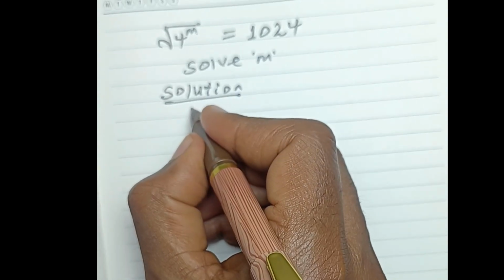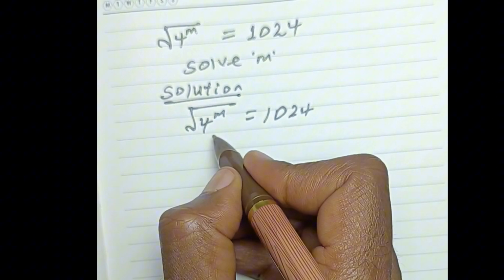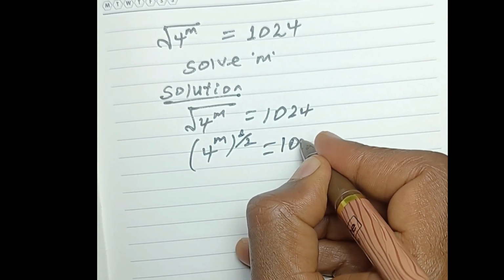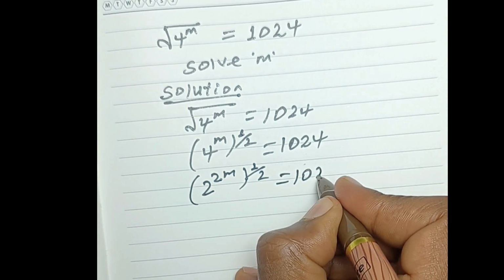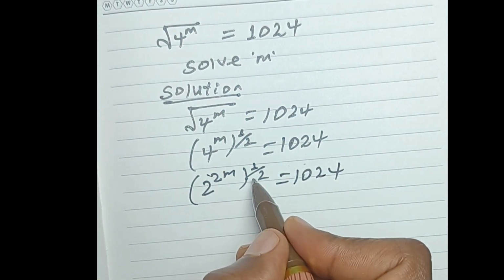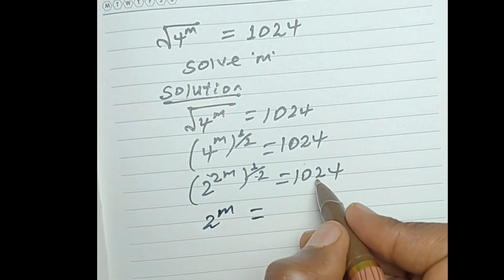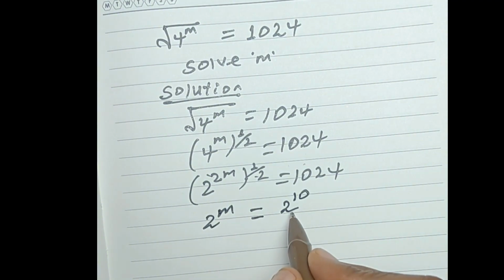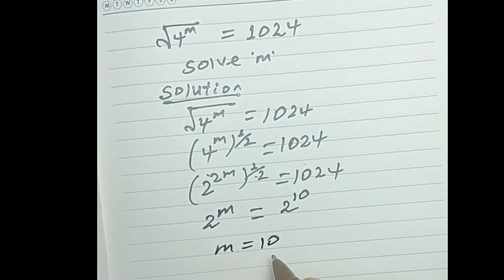Square Root of 4^m = 1024 | Solve for m Quickly!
In this video, we solve the exponential equation √(4^m) = 1024 step-by-step. This problem tests your understanding of square roots, exponent rules, and how to work with powers of 2. We'll break it down into simple, easy-to-follow steps without needing a calculator!

🔢 Steps Covered in the Video:

1. Rewrite the square root as an exponent: √(4^m) = 4^(m/2).
2. Express 4 as a power of 2: 4 = 2², so 4^(m/2) = (2²)^(m/2) = 2^m.
3. Express 1024 as a power of 2: 1024 = 2^10.
4. Set the exponents equal: 2^m = 2^10 → m = 10.

✅ Final Answer: m = 10

This problem is a great example of how exponent rules can simplify seemingly complex equations.